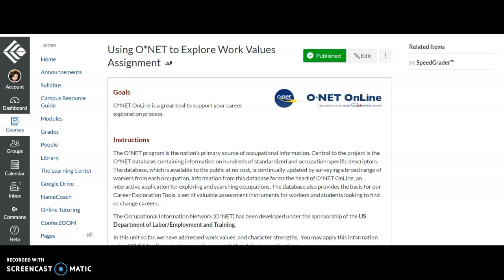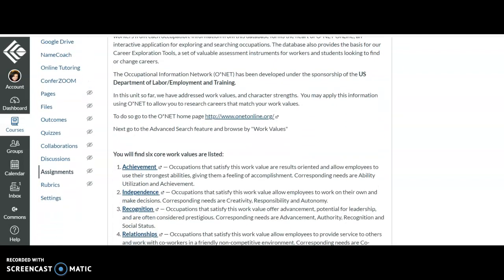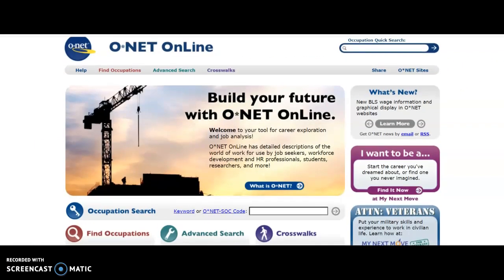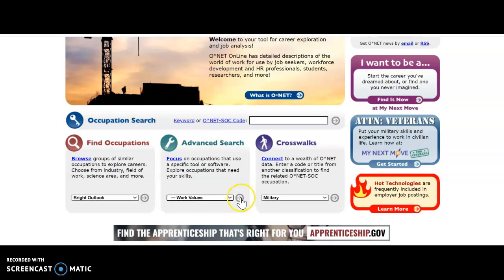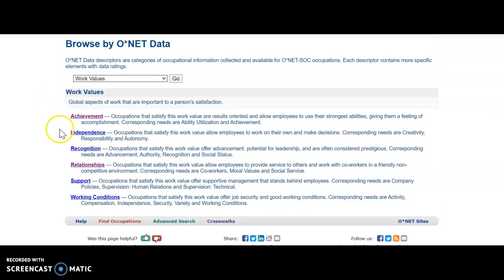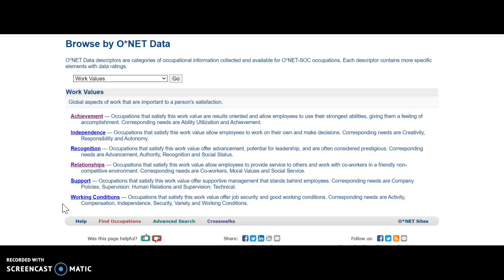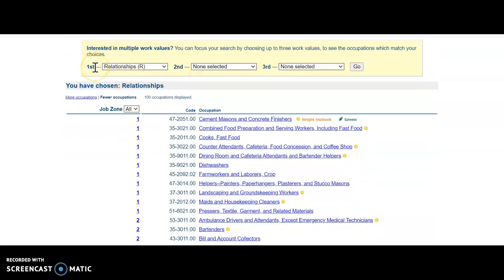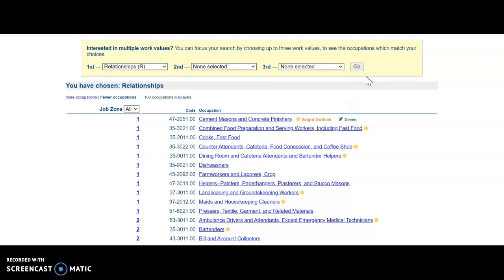Instructions for the O*Net assignment